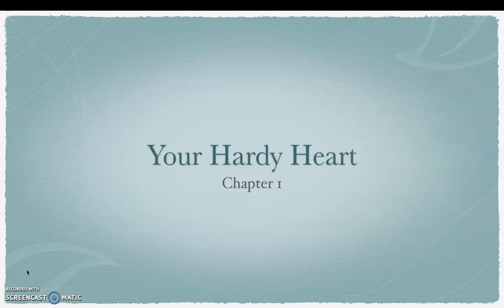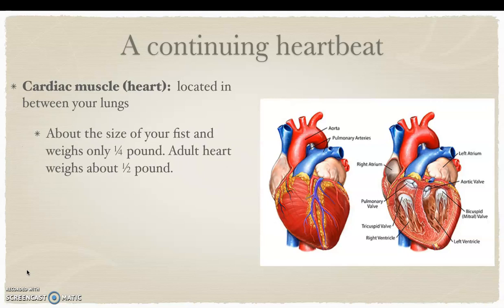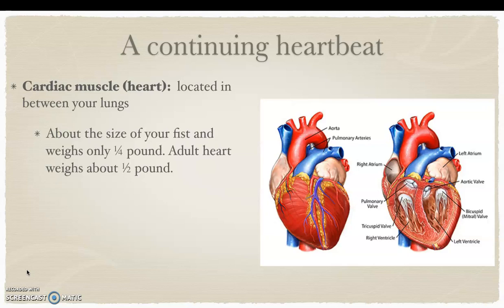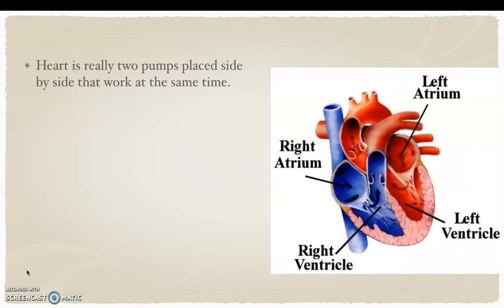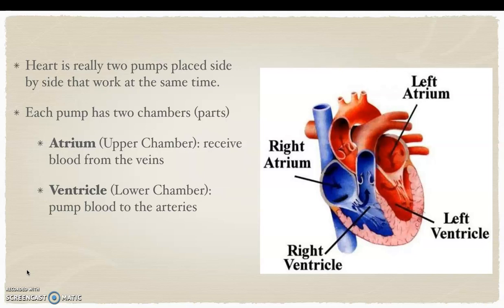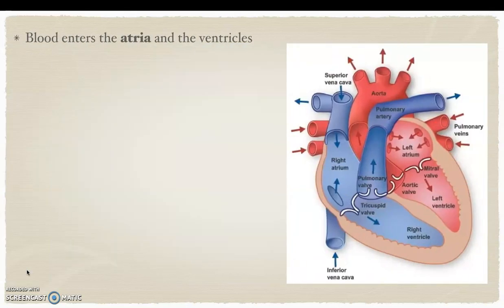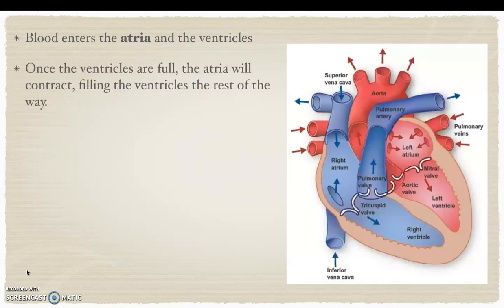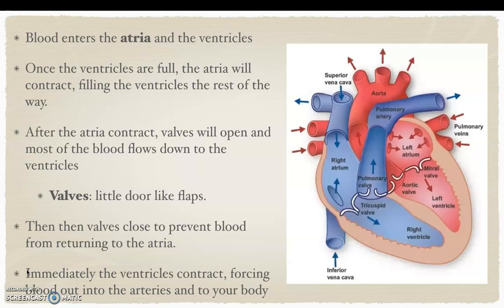Your Hardy Heart